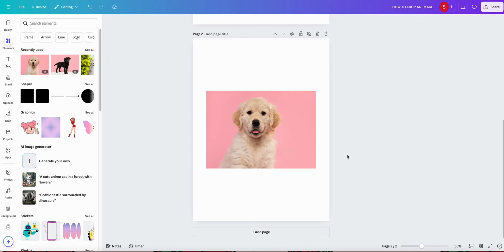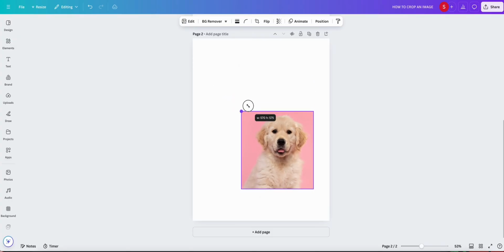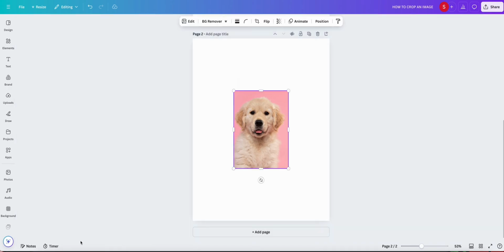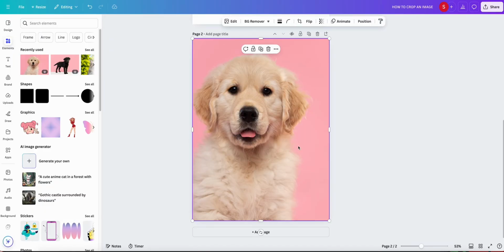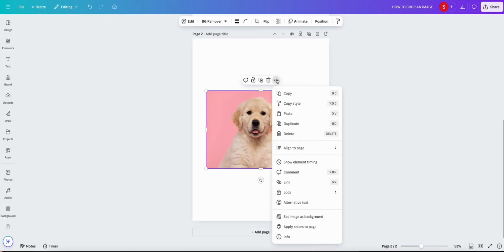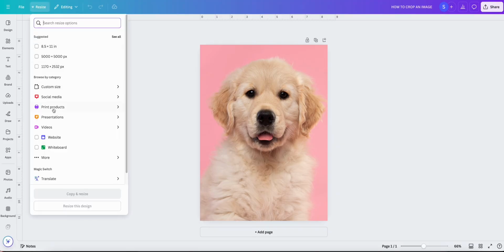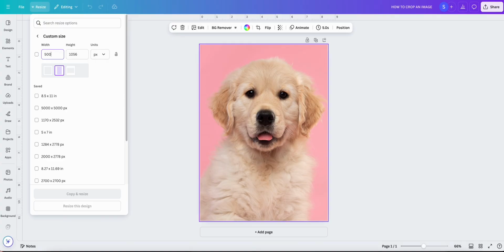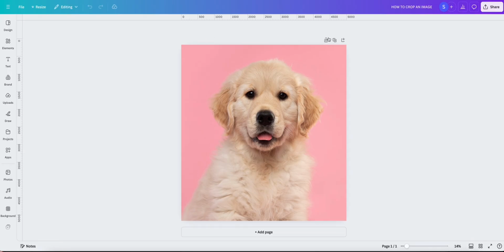How To Resize Images In Canva | Simple Tutorial (2026)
How To Resize Images In Canva | Easy Tutorial (2025)

In this video I show you How To Resize Images In Canva.

Resizing an image in Canva doesn't have to be difficult! In this video, we show you how to easily resize image in Canva without losing quality. Whether you're a beginner or an experienced designer, these tips will help you adjust your images to the perfect size, ensuring that your visuals remain sharp and clear.

About CanvaBestie 💖
On CanvaBestie, I’m here to help you become best friends with Canva! My tutorials are designed to be quick, simple, and easy to follow. Whether it’s Canva tips, Canva hacks, or step-by-step guides, I’m all about making design easy for you. Let’s create together!

What You’ll Learn in This Video:
- Tips for freehand cropping and resizing images
- Canva’s size guide and how to use it effectively
- The best Canva hacks to keep your designs looking amazing!

Happy creating